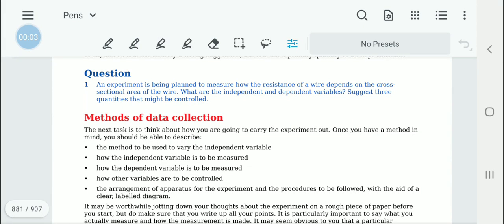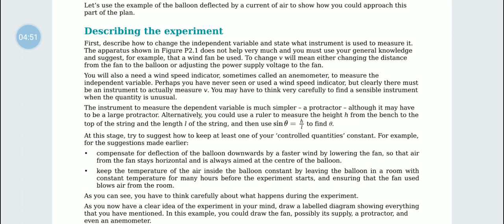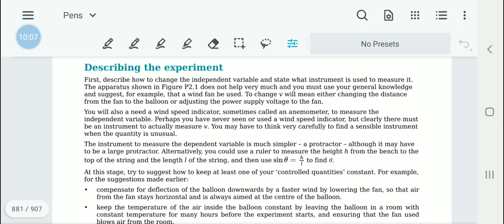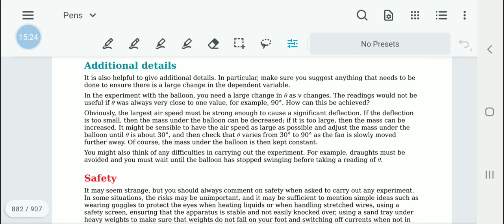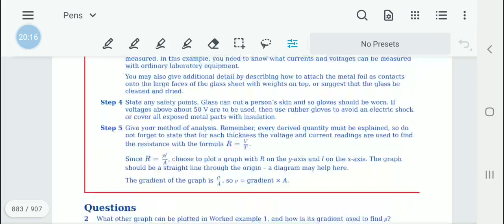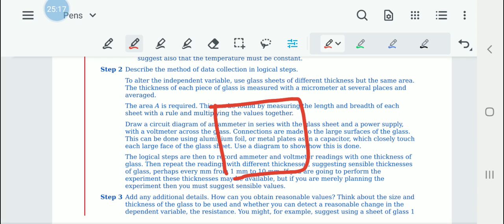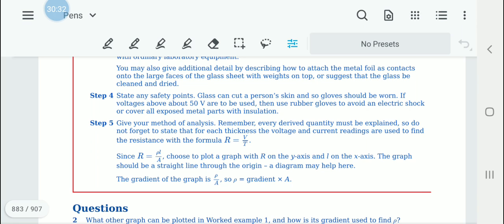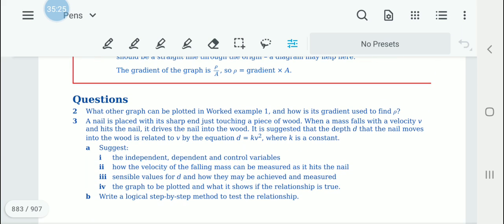P2 Physics 2